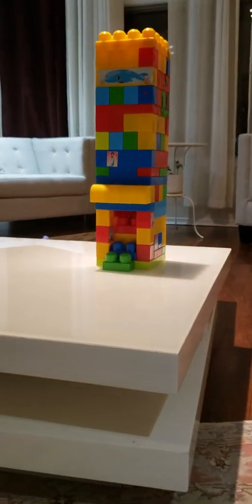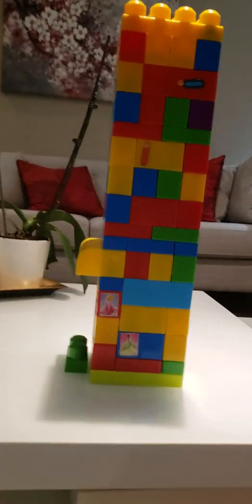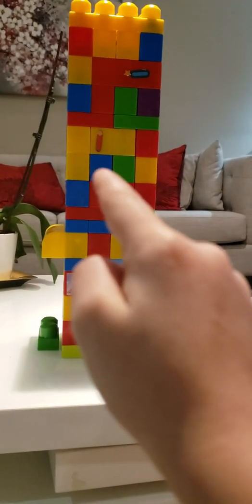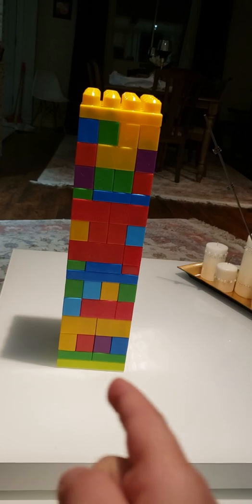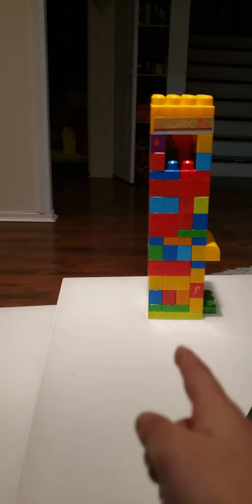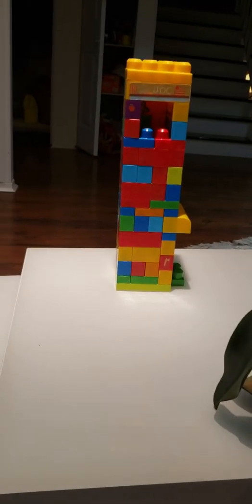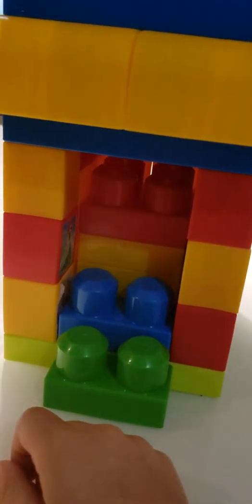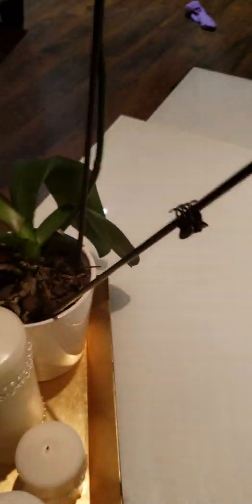Hanna manual works (Lego)